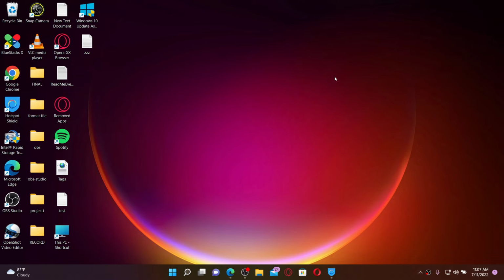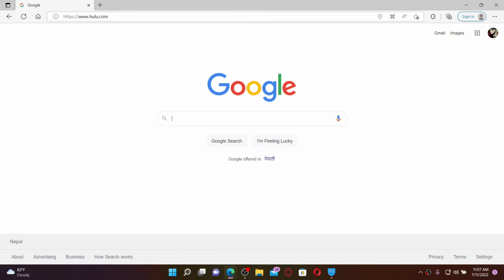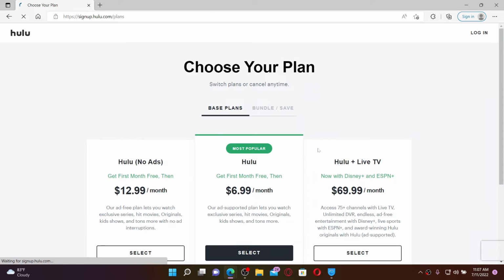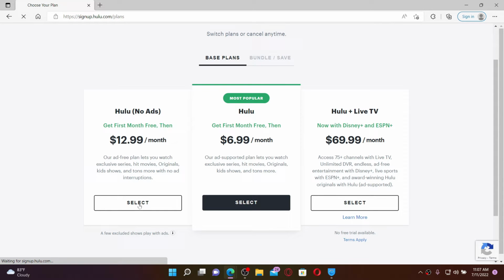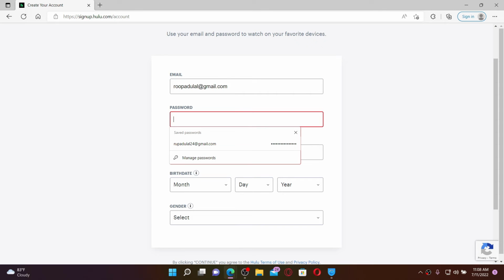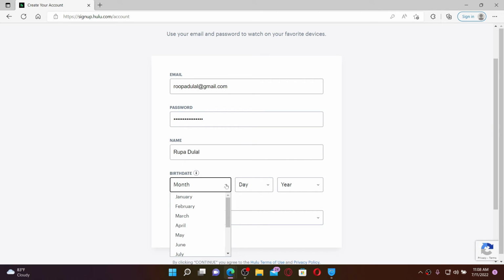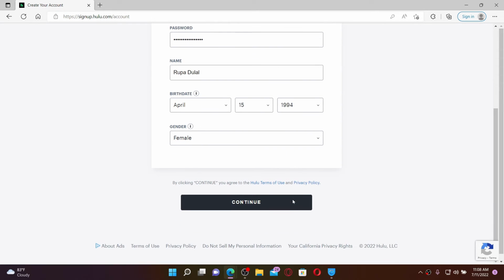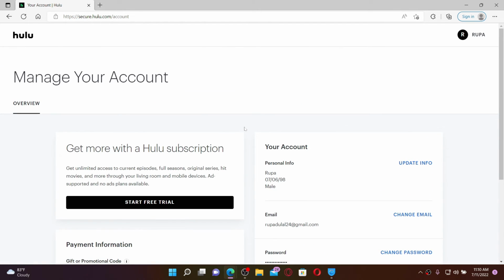How To Create/Make Hulu Account 2022? Hulu Account Sign Up & Account Registration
Need help creating a brand new account on Hulu.com? Here in this vide we will show you simple and quick steps on how to open/make Hulu account easily from anywhere instantly.

Hulu account Sign Up & account registration process explained in detail.

CHAPTERS
0:00 - Intro
0:23 - Steps To Make Hulu Account
1:29 - Outro